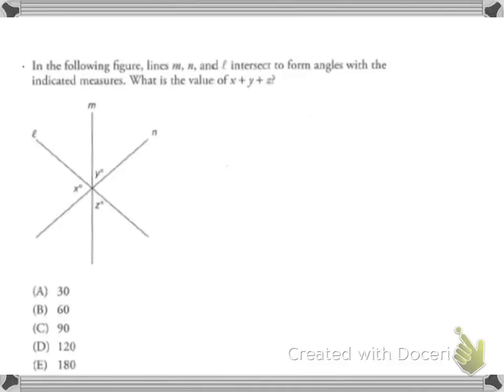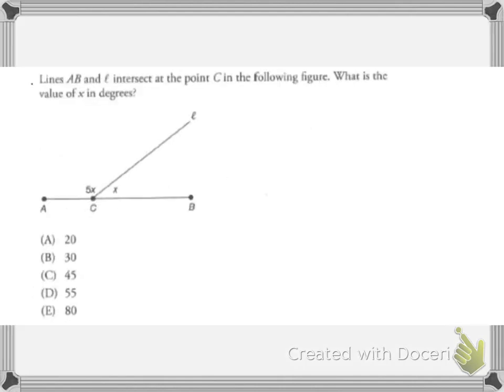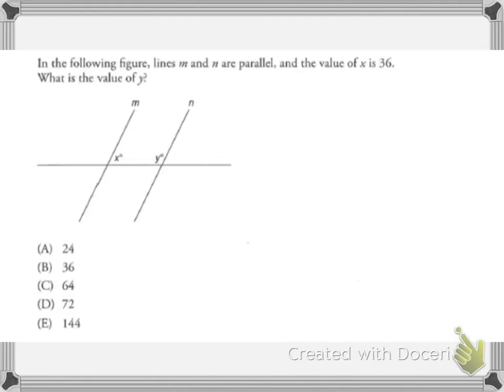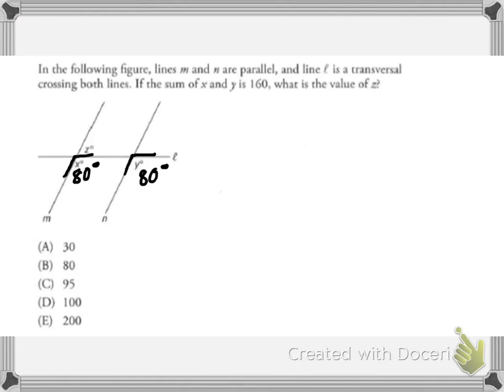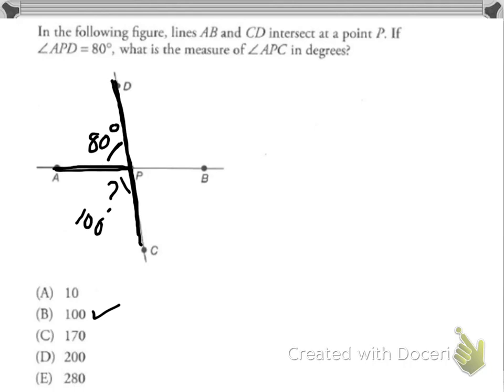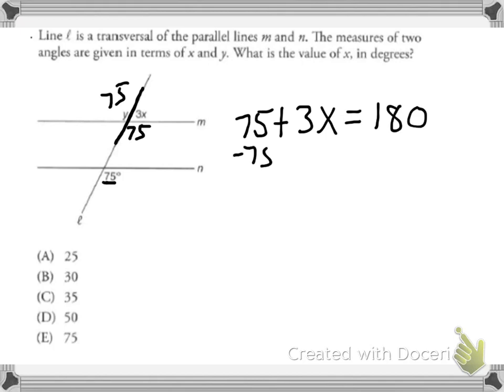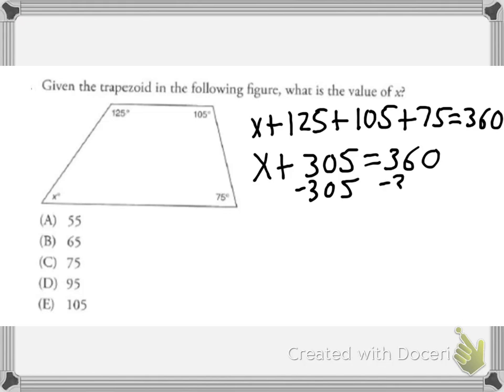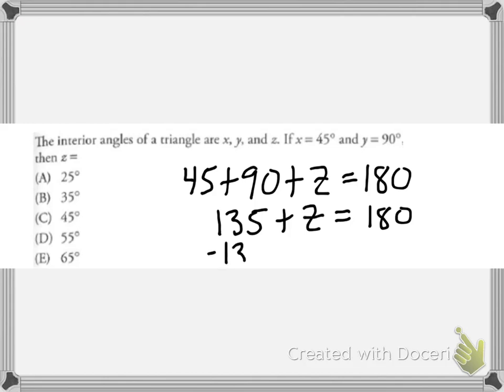ACT Review Geometry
ACT Review 2019